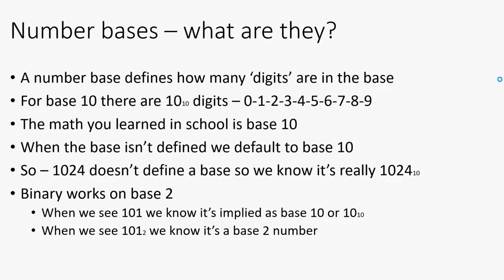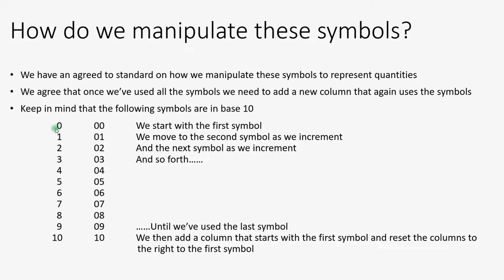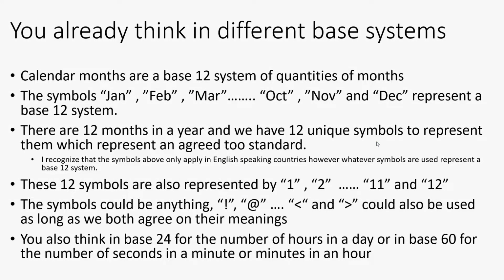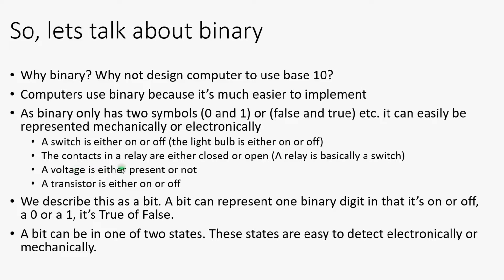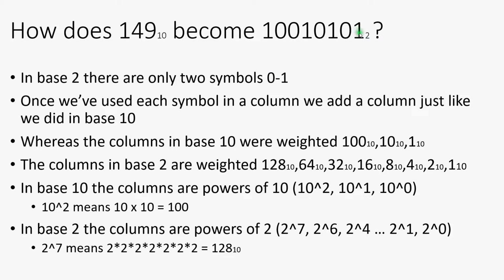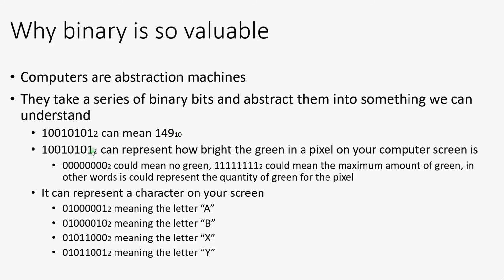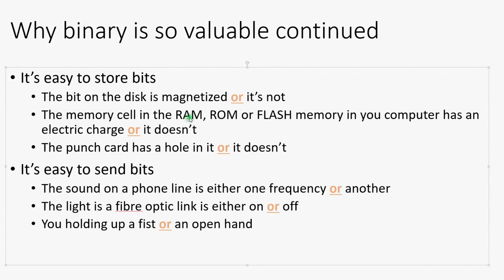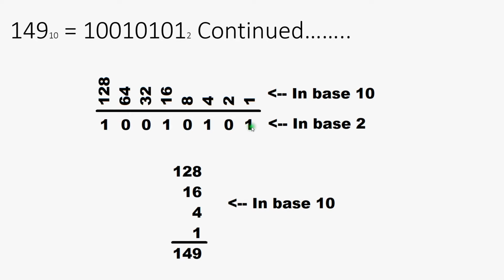Misc - What is binary? How does it work? Why is it valuable? - STB107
What is binary? How does it work? Why is it valuable?